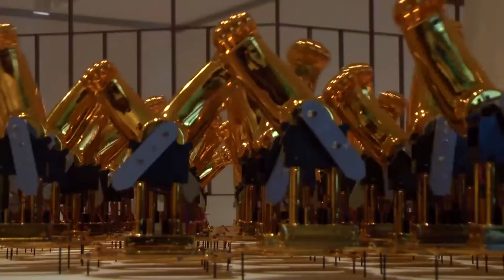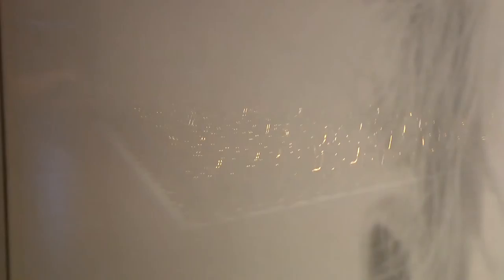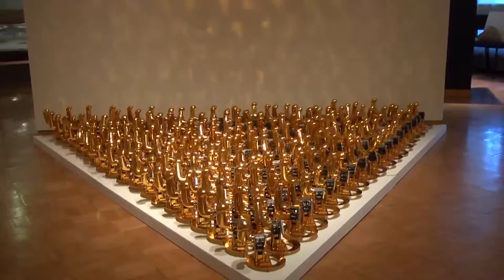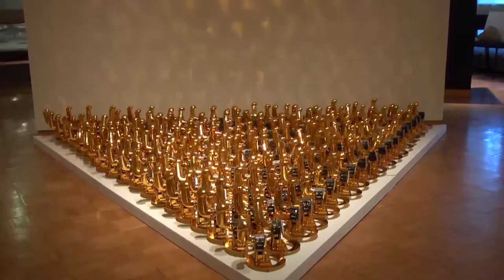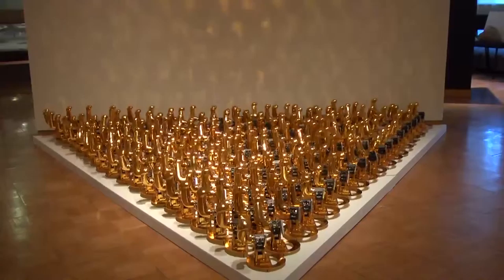Trout Gallery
What's Happening at the Dickinson Art Gallery.

Kyle Rupp for HERDTV